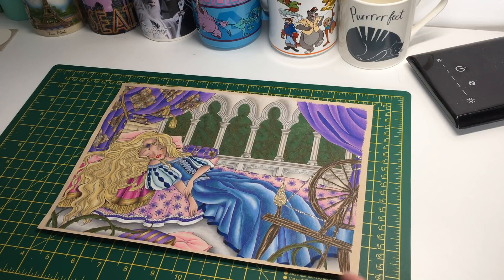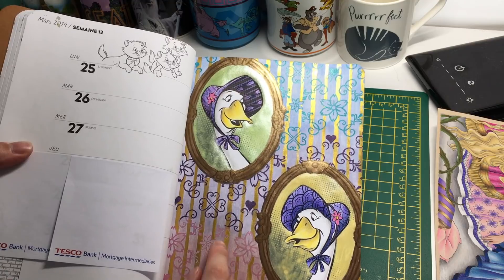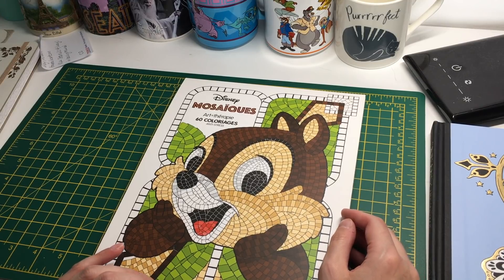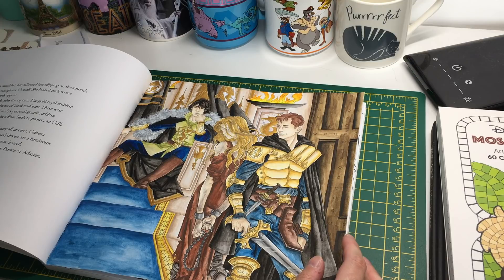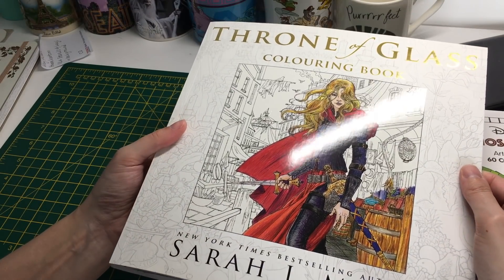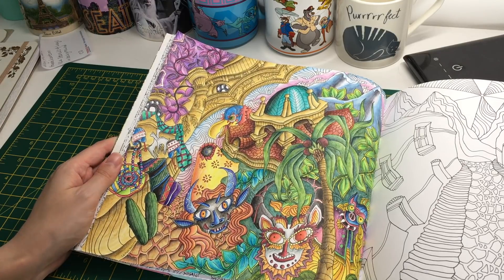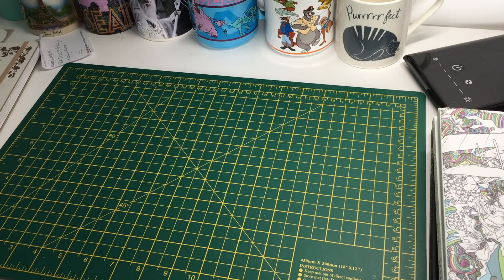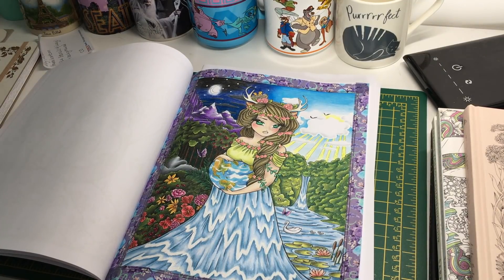Completed Pictures June 2019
Frances_1989